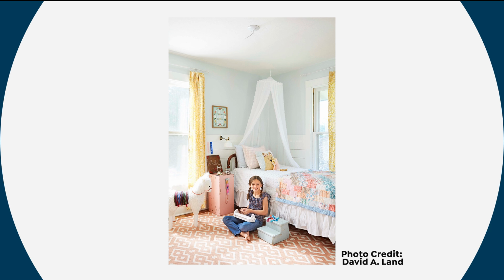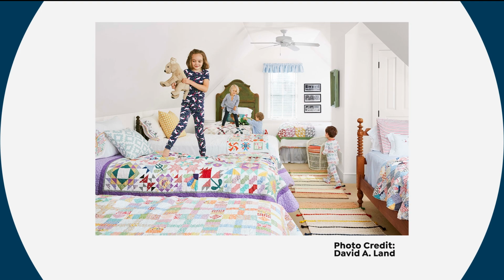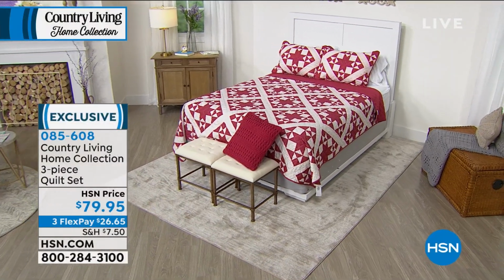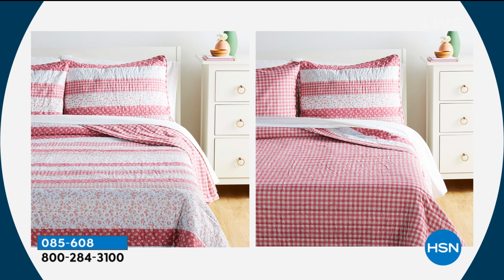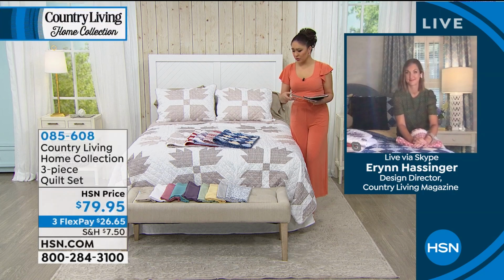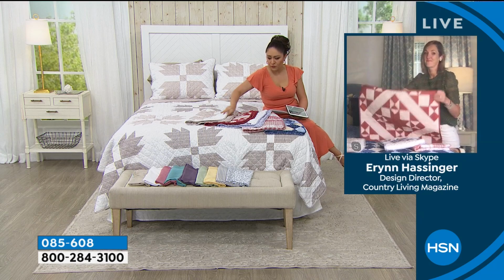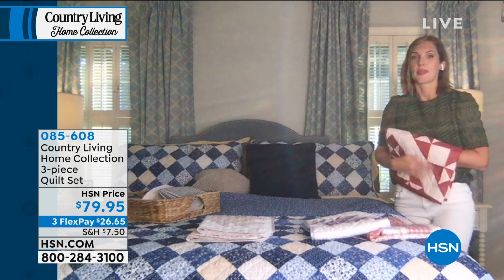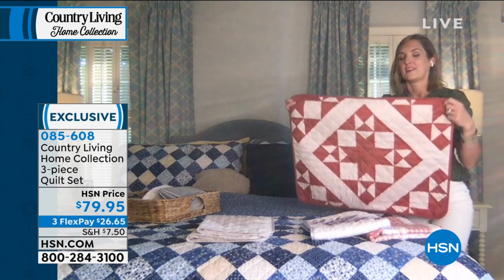Country Living Home Collection Bear Paw 3piece Quilt Set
Inspired by heritage motifs, this fashion quilt set features a printed design in updated, classic colors. The microfiber fabric is brushed for added softness, filled with a plush cotton poly blend and diamondquilted for a lasting, comfortable look.

    Quilt
    2 Shams (1 with Twin)